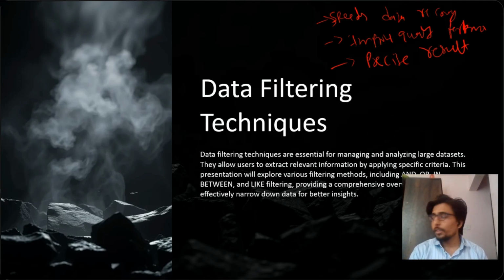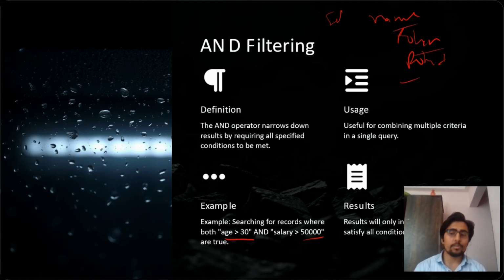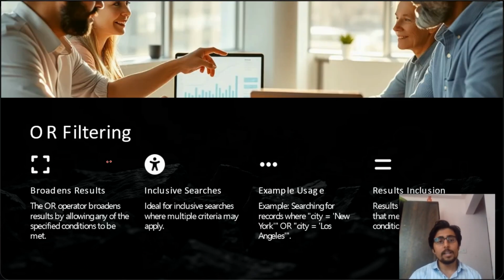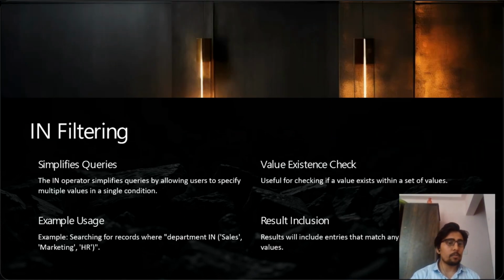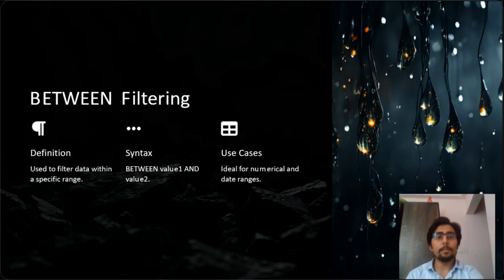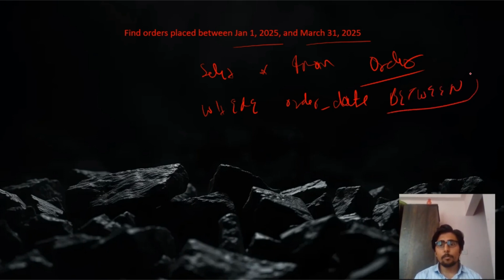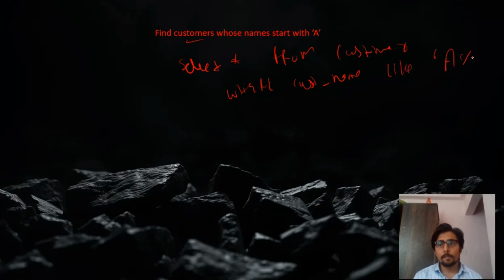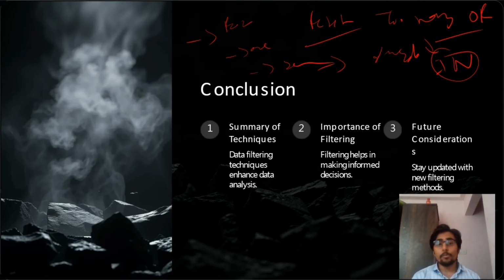Master Data Filtering in SQL | AND, OR, IN, BETWEEN, LIKE Explained with Real Examples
Unlock the secrets of efficient data analysis with powerful filtering techniques in SQL!
In this beginner-friendly tutorial, you’ll learn how to use AND, OR, IN, BETWEEN, and LIKE filters to extract meaningful insights from large datasets.
Whether you’re learning data analytics, preparing for an interview, or brushing up your SQL basics, this video is your one-stop solution.

🔥 Topics Covered:

What is Data Filtering?

AND vs OR filtering with real-world examples

IN & BETWEEN for cleaner queries

LIKE operator for pattern matching

How to combine multiple filters effectively

SQL Beginners

Backend Developers

Students preparing for IT exams

📢 Stay Updated on Job Openings!

Join our WhatsApp community Channel for job updates and more!

If you have any doubts or queries, feel free to drop a message in our Data Analytics Discussion Group on Telegram. Our team will be happy to assist you !